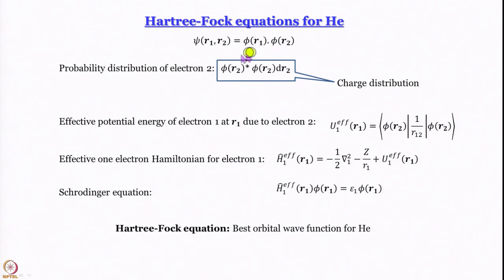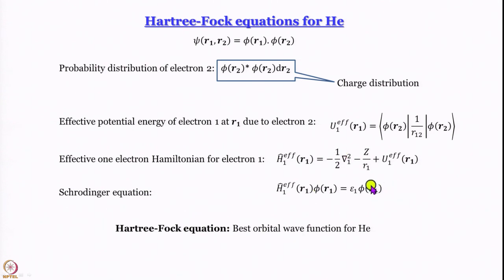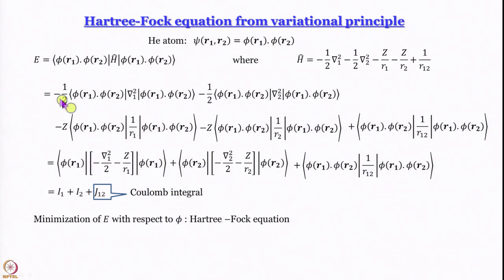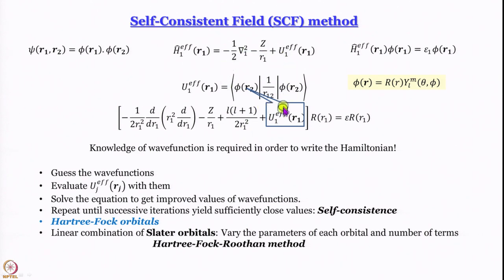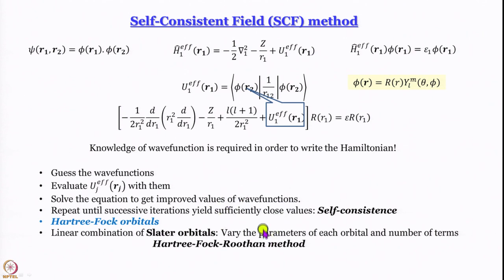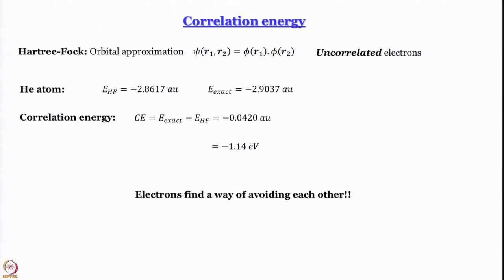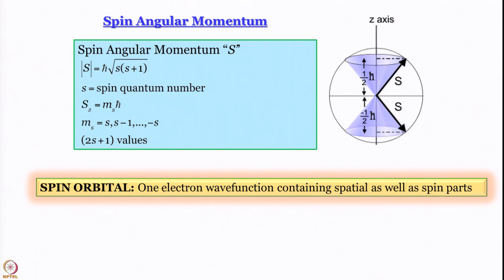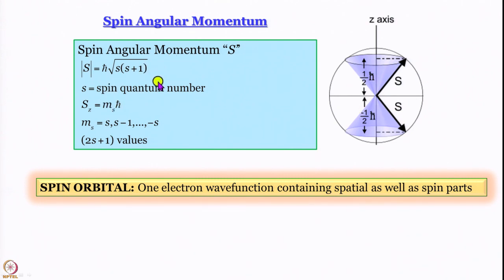Week 9-Lecture 53 : Hartree-Fock Equations for He: Part2